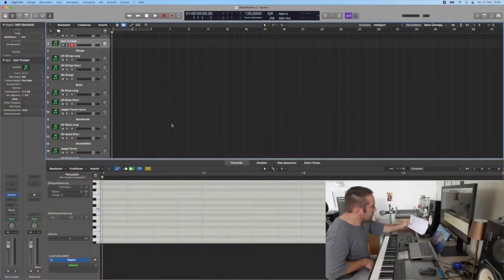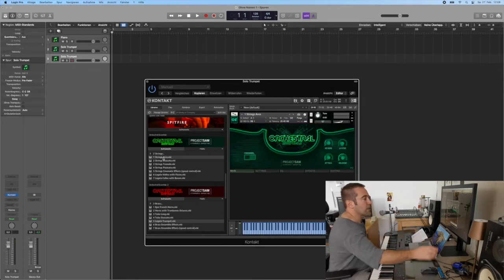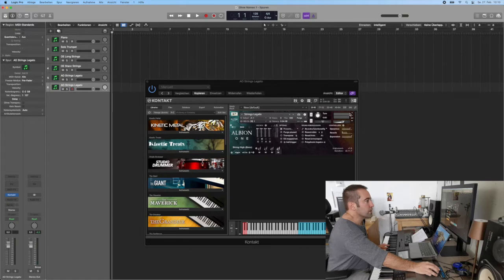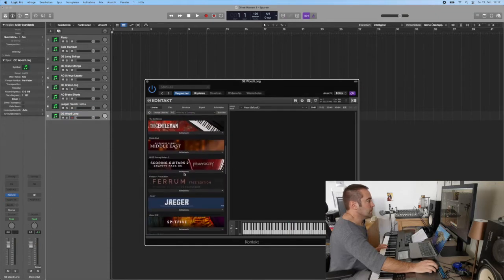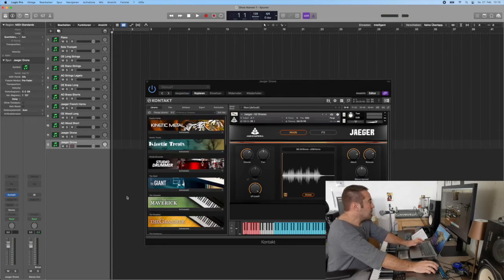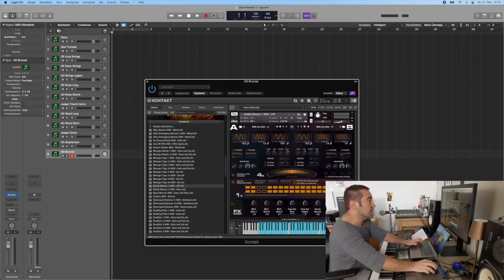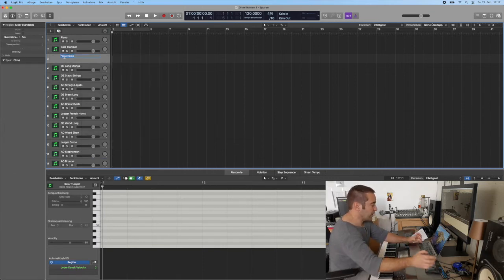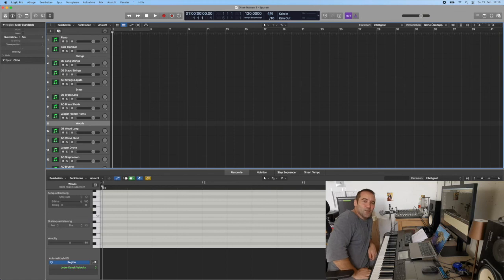How to create a Template in Logic | My new hybrid template with Albion One and Orchestral Essentials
Today I want to take you with me setting up my new hybrid sketching template in Logic Pro. I will use Orchestral Essentials and Albion One to keep it light with few impact on the computer. In addition I use the French Horns from Jaeger for some epicness and Drones and Pads from Jaeger and Albion One.

I hope this new template will be a good starting point for a lot of new musical projects, being able to evolve then according to my needs for each specific project.